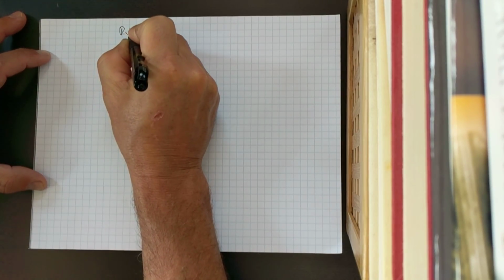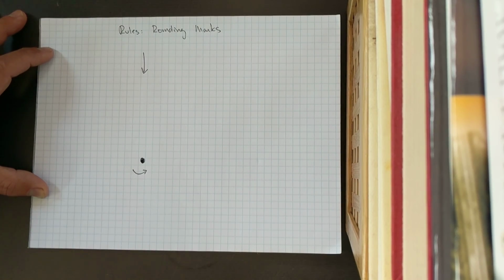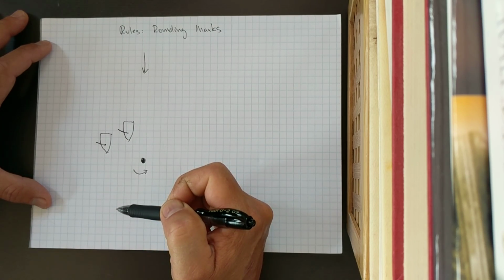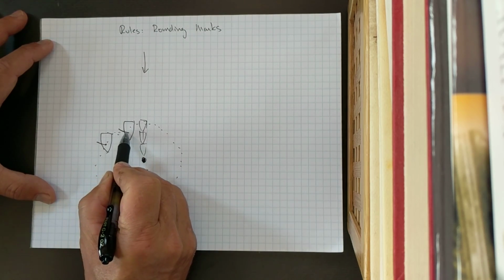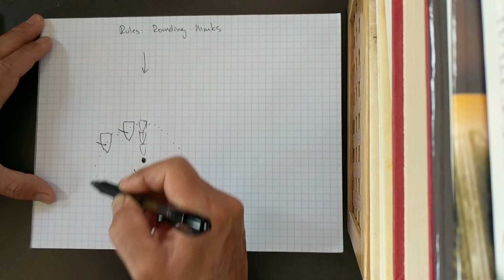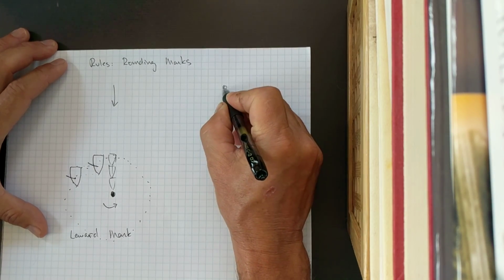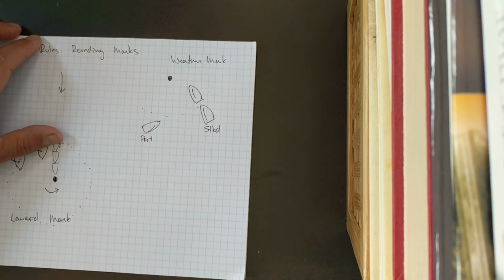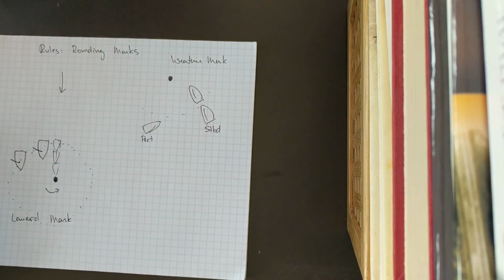Beginning Sailboat Racing: Rules - Rounding Marks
A simple tutorial on the basics of rounding marks in a sailboat race.